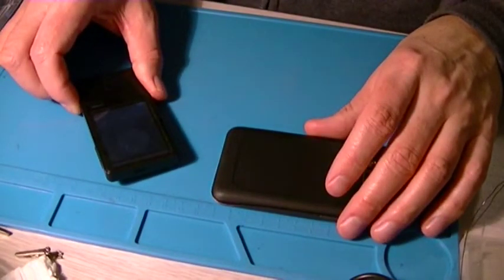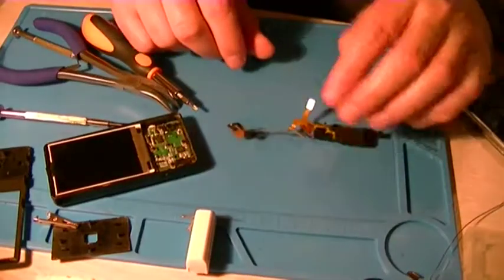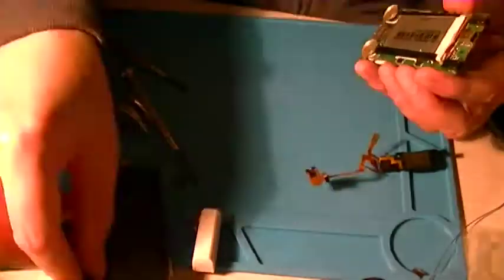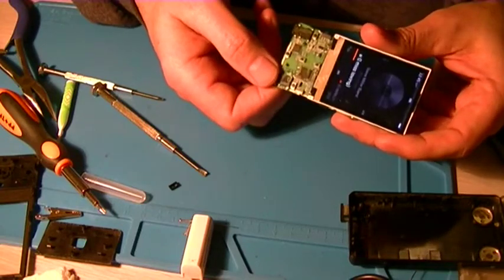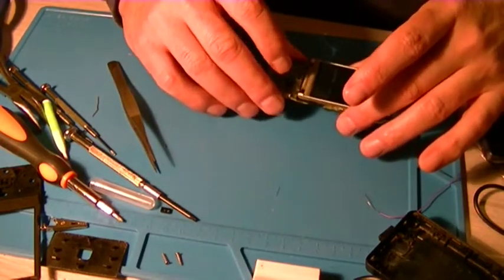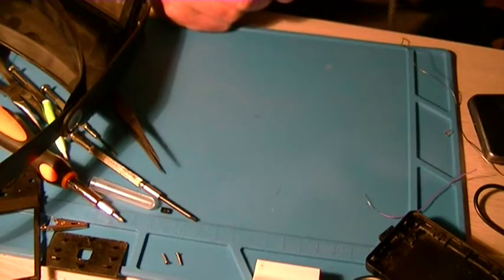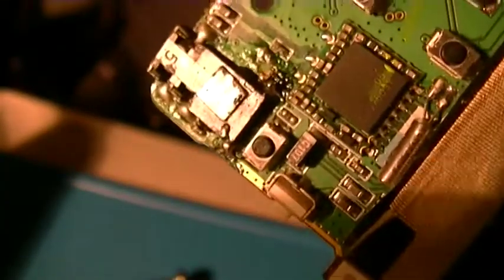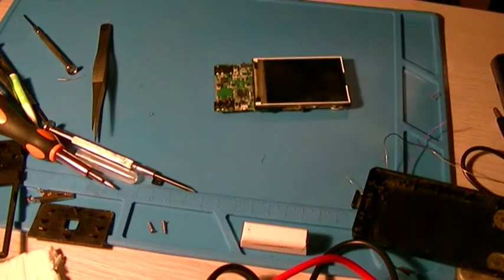iRiver headphone jack repair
I thought I might be able to replace the headphone jack of an iRiver E100 MP3 player. I couldn't but I was able to repair the existing one.